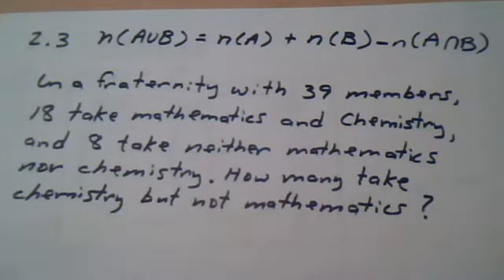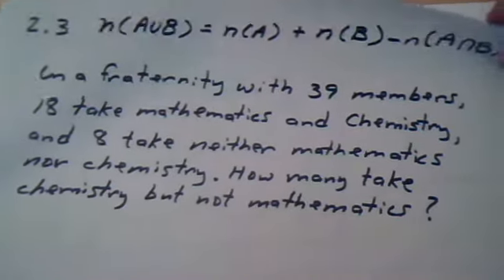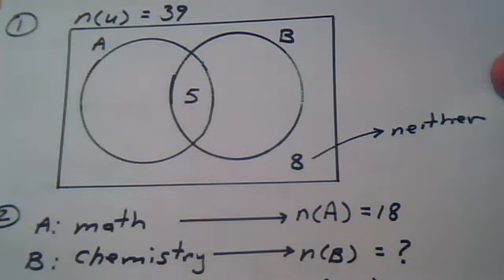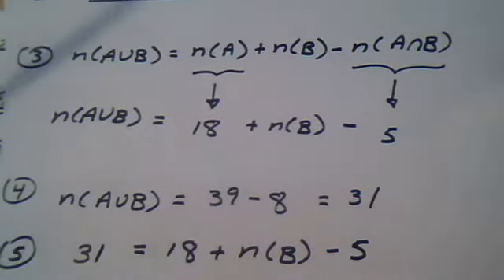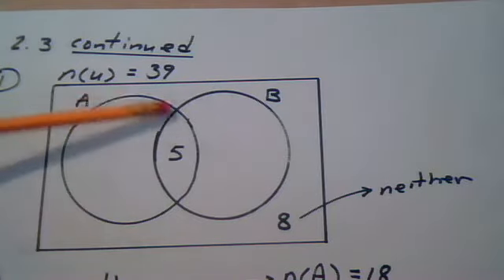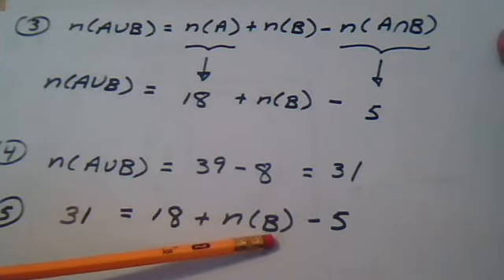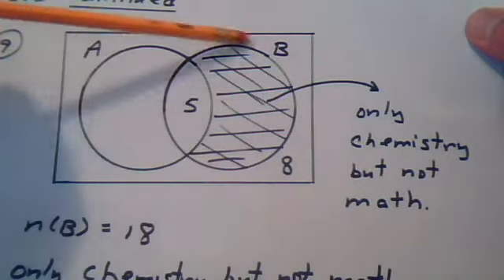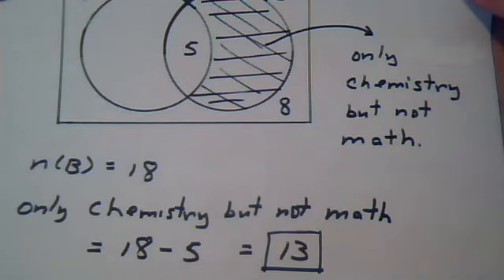1350 2 3 Sets How many take chemistry but not math